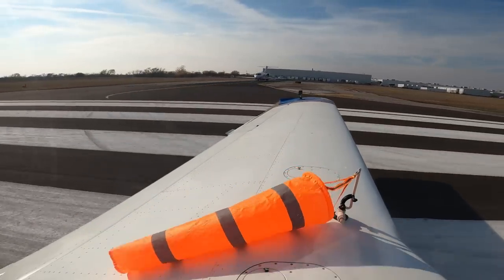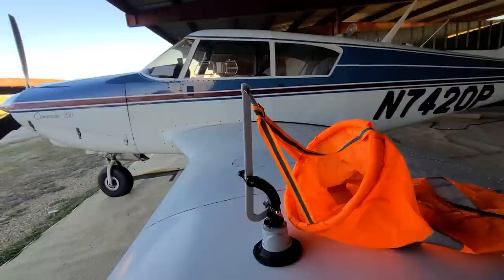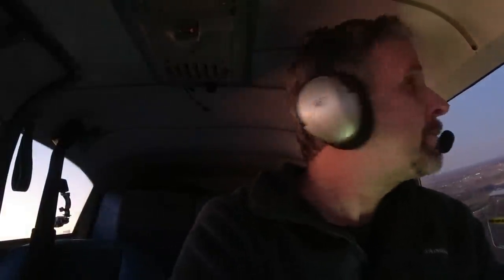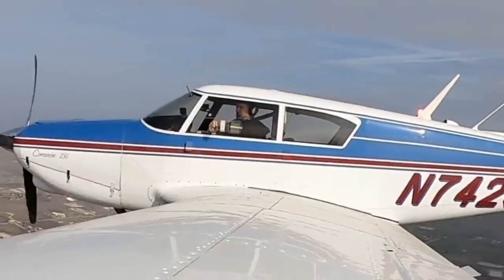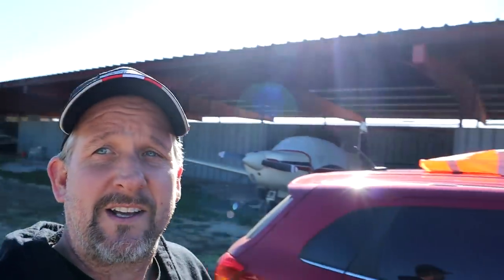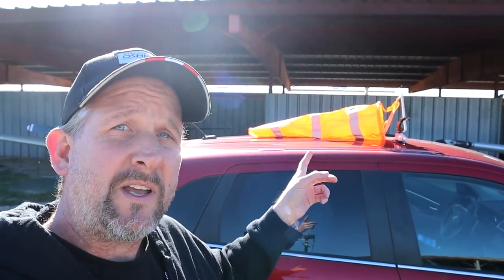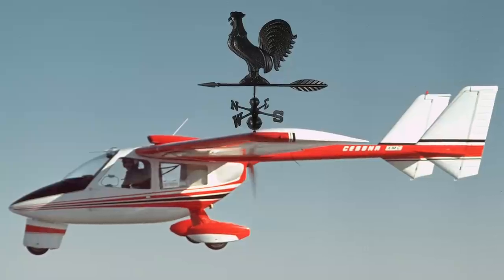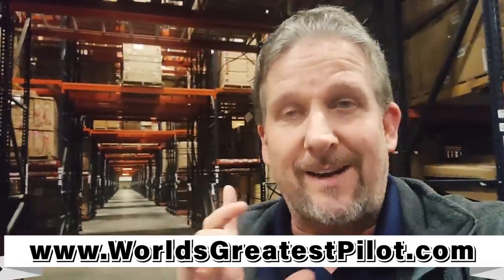I mounted a wind sock to my wing - Perfect Landings Every Time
Watch what happens when I put a wind sock on the wing of my airplane.